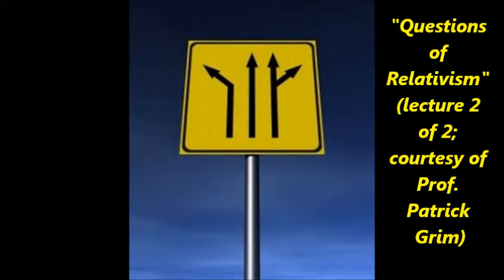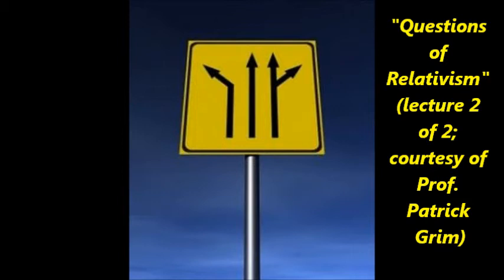Questions of Relativism (lecture two of two; part 1 of 3)